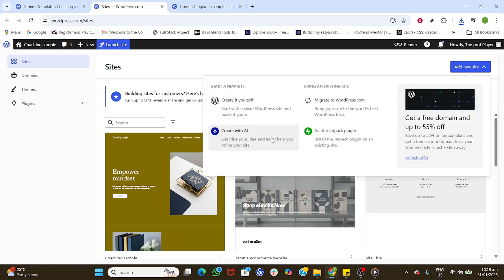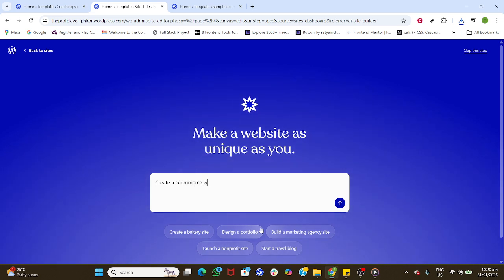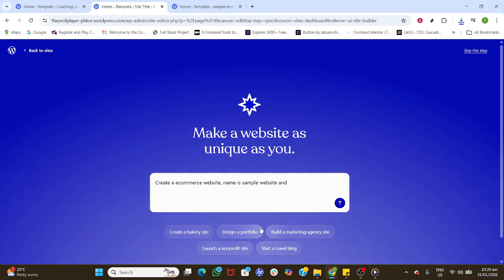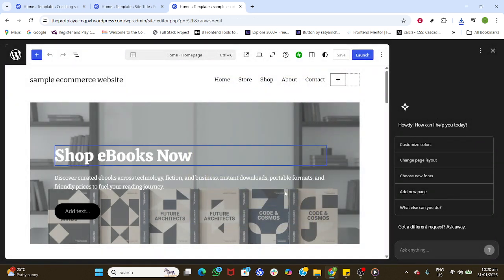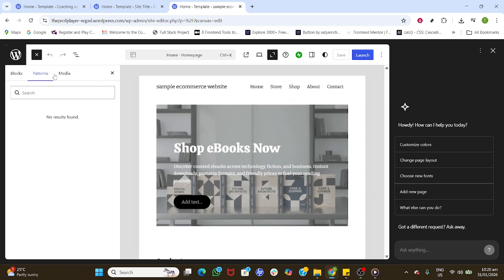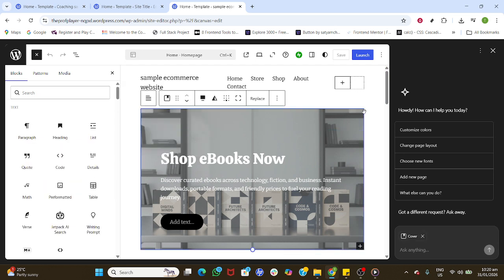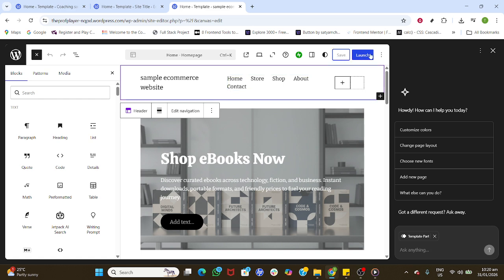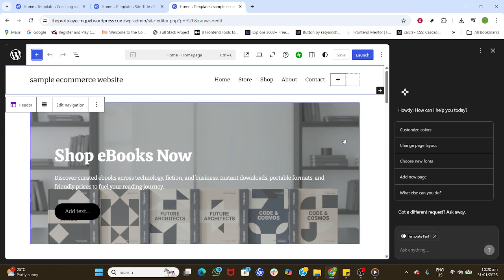How To Create FREE eCommerce Website With WordPress – ONLINE STORE 2026 (Tested)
In this video, we discuss how to sell online free by building a professional online store wordpress site. We provide a full woocommerce tutorial for starting a free ecommerce website and cover payment gateway setup for your online shop guide in 2026.

00:00 Intro
00:07 Build an Online Store with WordPress.com and AI
00:18 Start a New Site
00:25 Use AI to Refine Your Site Idea
00:54 Create My Site and Select a Category
01:13 Customize Your Site in the Editor
01:41 Add Essential Pages
01:50 Insert Content with Patterns, Media, and Blocks
02:18 Save and Launch Your Site